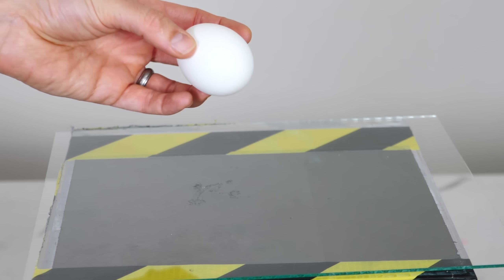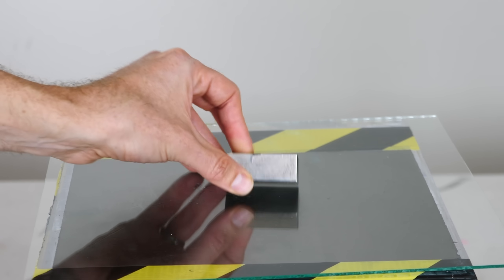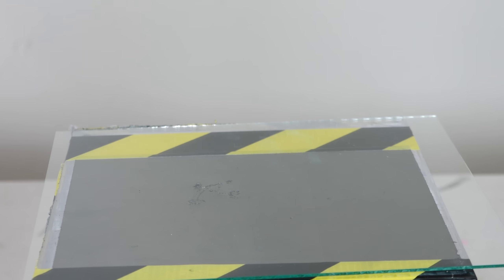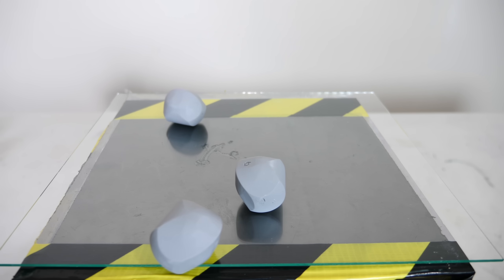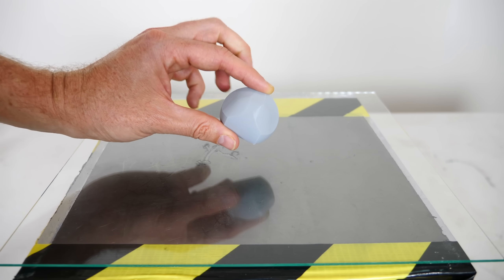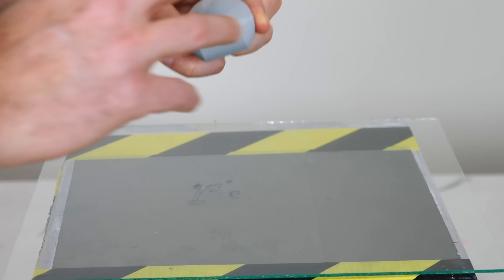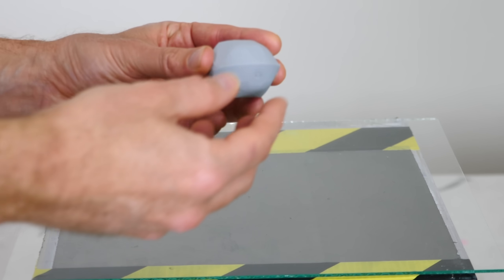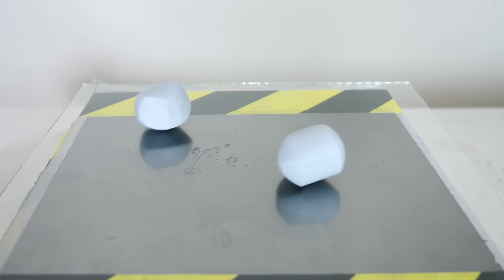Gömböc—The Shape That Shouldn't Exist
In this video I show you a Gömböc. This is a shape that has only two equilibrium points—one stable and one unstable, instead of the usual minimum of 4.  It is self-righting no matter how you set it down.